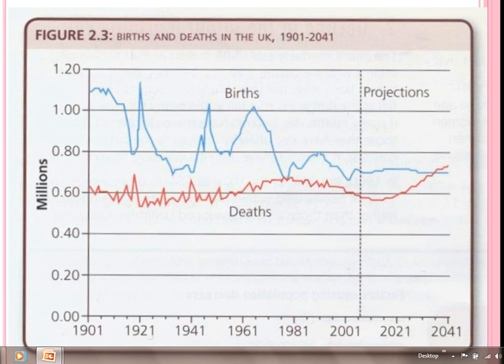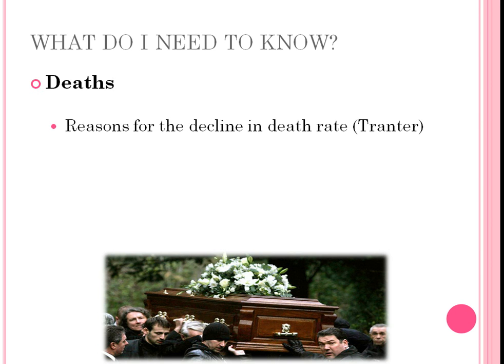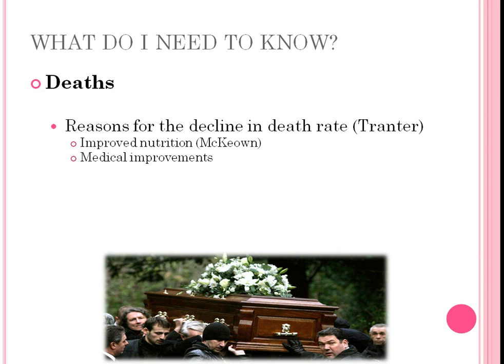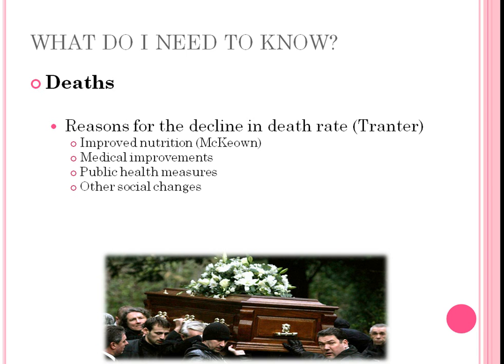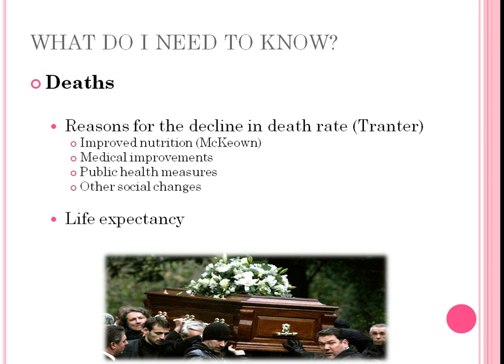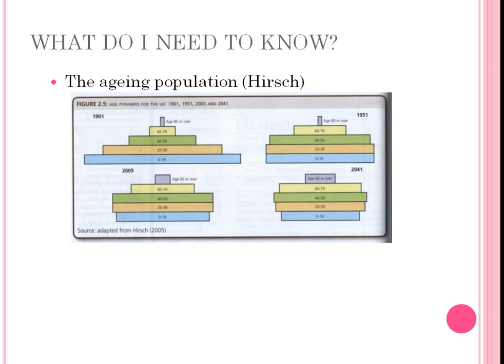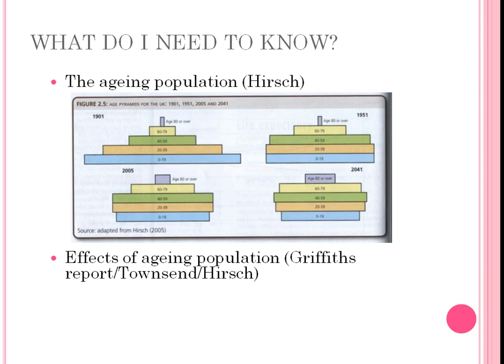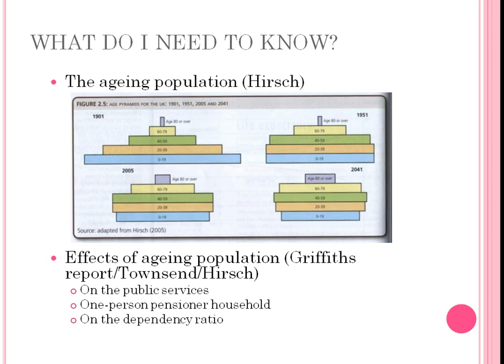part 2 deaths